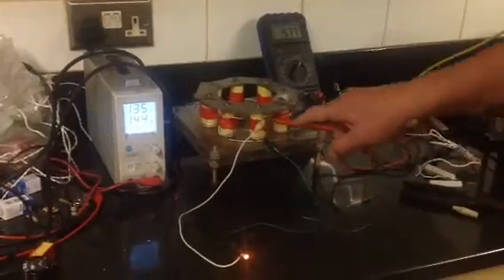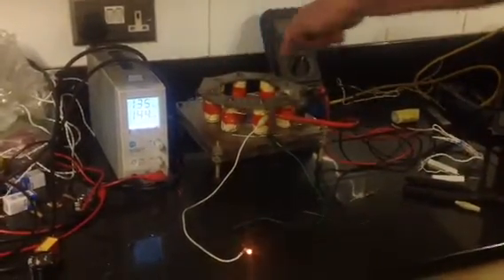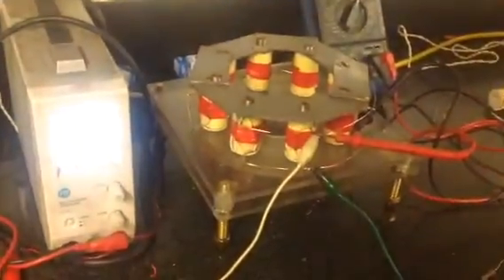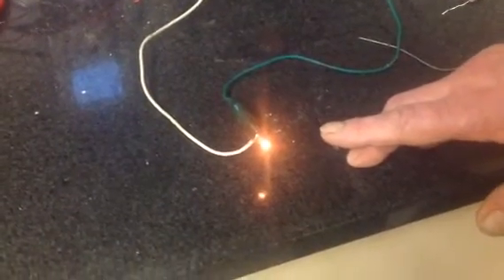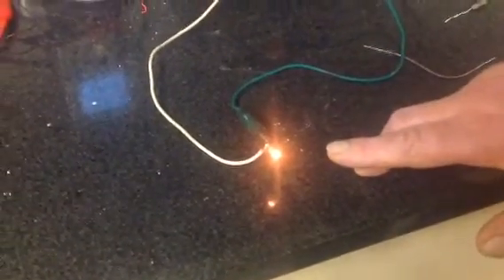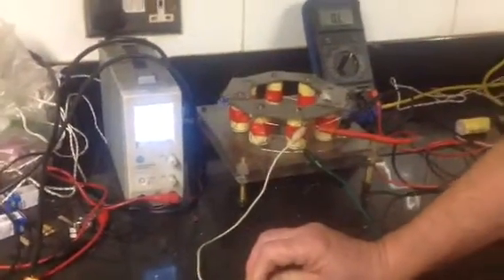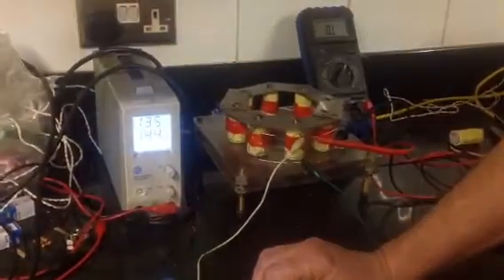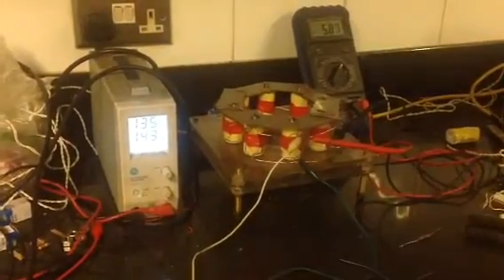Grumage builds the T-1000 motor. V4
Effect verified ?